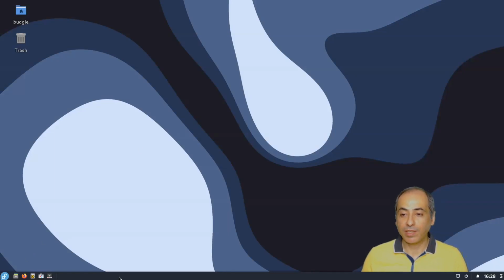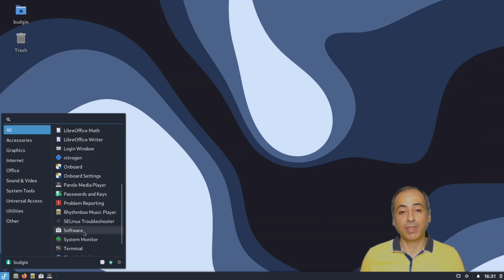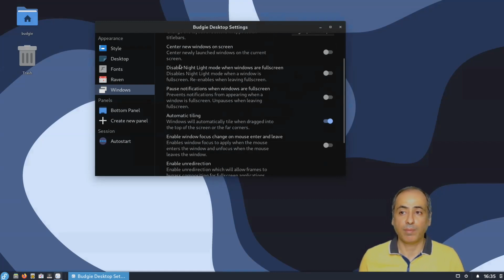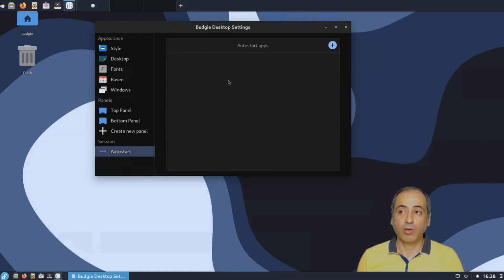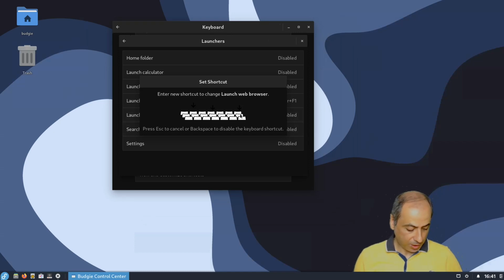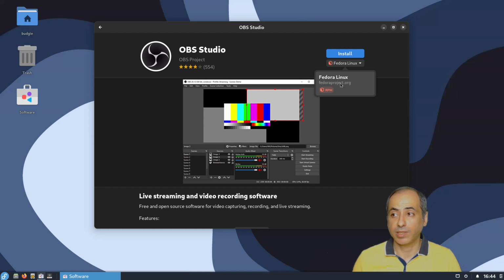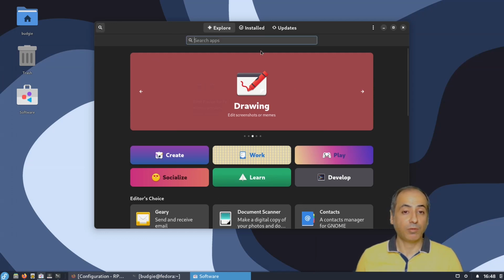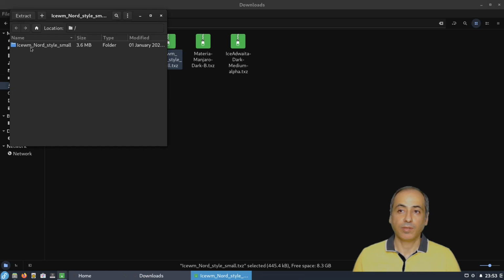Fedora Budgies's First steps | Beautiful, modern,stable| More room for improvement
Budgie desktop has finally came to Fedora 38, The beautiful UI along with updated and latest technologies, Fedora can bring this desktop to new highs.

For multimedia codecs and the ability to install vlc,obs with extra features, one needs to get the RPM fusion repositories by pasting the following in a terminal

sudo dnf install -E %fedora).noarch.rpm -E %fedora).noarch.rpm

For the rpm fusion apps to be visible in Software you need to install the following

sudo dnf groupupdate core

00:00 intro
00:36 Overview
10:09 system setting
14:38 Software center